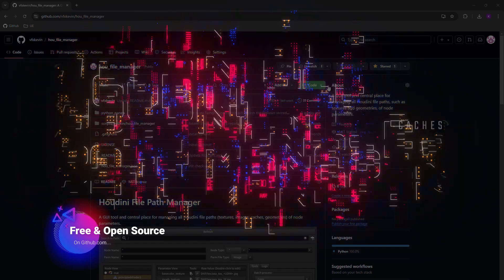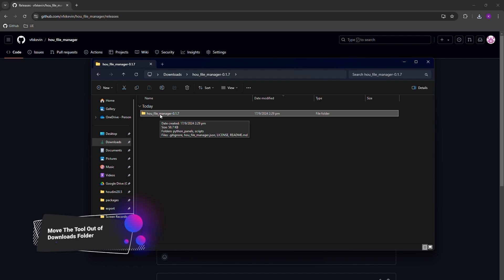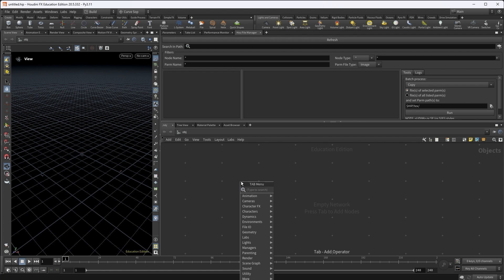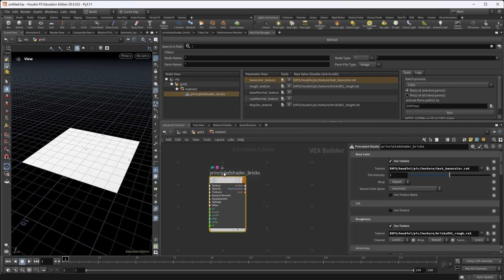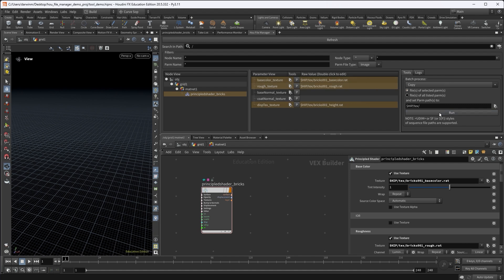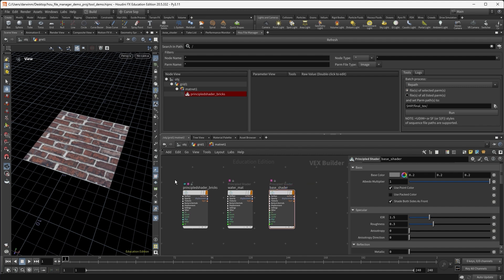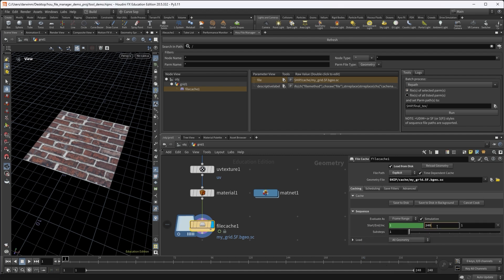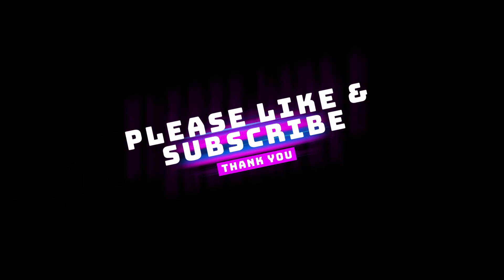Houdini File Path Manager Tool (FREE)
Free tool for managing Houdini file paths, such as textures, renders, caches, geometries etc. in a centralized GUI.
Features included:
* Collect and list nodes and their file path type parameters (image or geometry).
* Filter list results based on node name, node type, parameter name, and parameter file type.
* Batch processing actions to copy, move or repath file path values of those parameters.
* Double click on the nodes to locate them in Network View.
* Double click on the file paths to directly edit them.
* Preview images files.
* UDIM and $F (or ${F}) style sequence files also supported.

* Go to URL:
* Choose a version, and expand the Assets section.
* Download the source code zip file.

Chapters:
00:00 Title
00:10 Intro To Hou File Path Manager
01:51 Installation
04:55 Houdini Demo
12:20 How to use filters
15:49 Use case for FBX